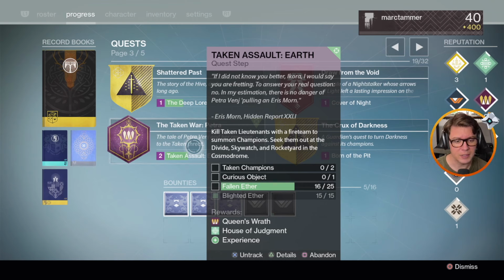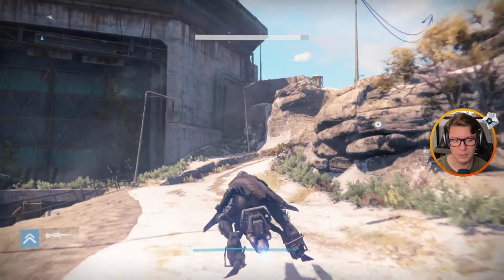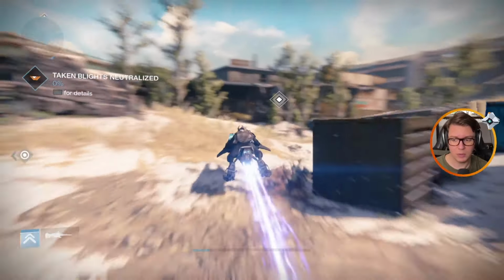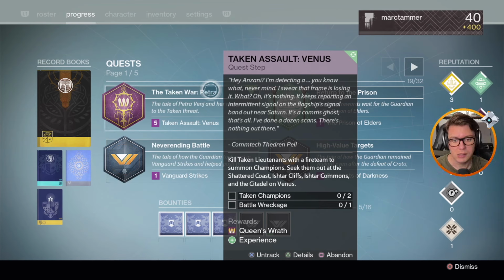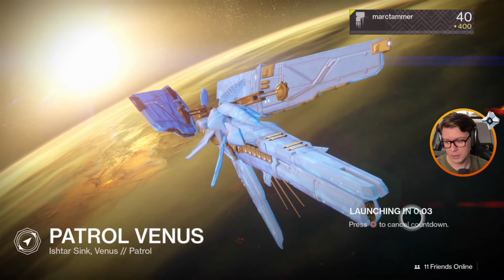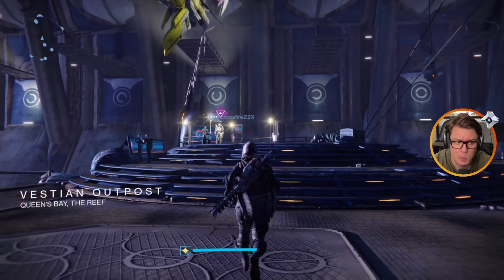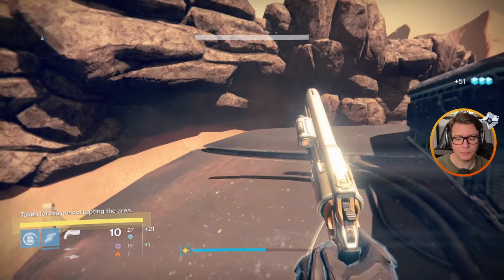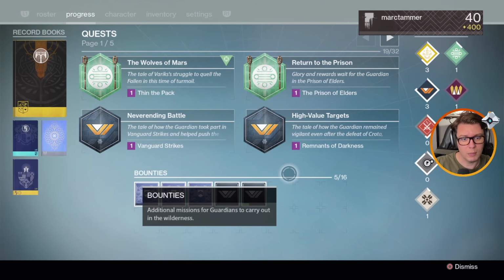DESTINY THE TAKEN KING IN 2025 Walkthrough Gameplay | Part 11: The Taken War (FULL GAME)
Destiny is an online first-person shooter video game developed by Bungie. It was released worldwide on September 9, 2014, for the PlayStation 3, PlayStation 4, Xbox 360, and Xbox One consoles. Destiny marked Bungie's first new console franchise since the Halo series, and it was the first game in a ten-year agreement between Bungie and Activision.

Set in a "mythological science fiction" world, the game features a multiplayer "shared-world" environment with elements of role-playing games. Activities in Destiny are divided among player versus environment (PvE) and player versus player (PvP) game types. In addition to normal story missions, PvE features three-player "strikes" and six-player raids. A free roam patrol mode is also available for each destination which feature public events. PvP features objective-based modes, as well as traditional deathmatch game modes.

Players take on the role of a Guardian, protectors of Earth's last safe city as they wield a power called Light to protect the City from different alien races. Guardians are tasked with reviving a celestial being called the Traveler, while journeying to different planets to investigate and destroy the alien threats before humanity is completely wiped out. Bungie released four expansion packs, furthering the story, and adding new content, missions, and new PvP modes. Year One of Destiny featured two small expansions, The Dark Below in December 2014 and House of Wolves in May 2015.

A third, larger expansion, The Taken King, was released in September 2015 and marked the beginning of Year Two, changing much of the core gameplay. The base game and the first three expansions were packaged into Destiny: The Taken King Legendary Edition. Another large expansion called Rise of Iron was released in September 2016. The base game and all four expansions were packaged into Destiny: The Collection.

The game was originally published by Activision, though Bungie then moved to self-publish the game after separating from Activision in 2019 before ultimately being acquired by Sony Interactive Entertainment (SIE) under the terms of a $3.6 billion deal, which was announced January of 2022.

Upon its release, Destiny received generally positive reviews, with praise for its gameplay, graphics, and for maintaining lineage from the Halo franchise, particularly in regard to its competitive experiences.

Criticism centered mostly around the game's storyline, post-campaign content, and emphasis on grinding. It sold over $325 million at retail in its first five days, making it the biggest new franchise launch of all time. It is often cited as a pioneer of the live-service genre.